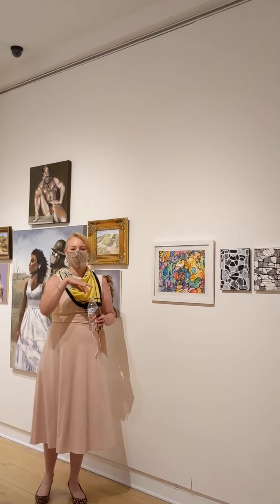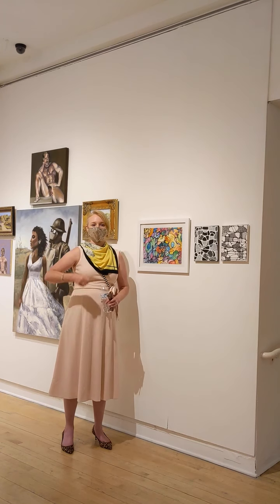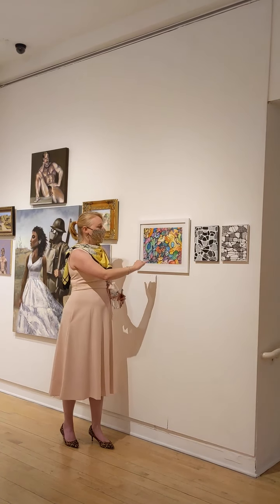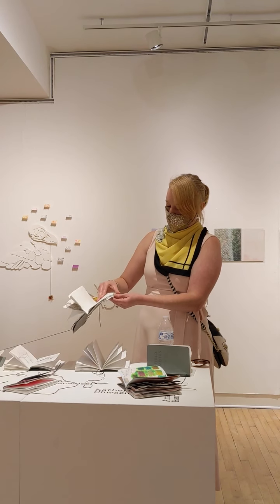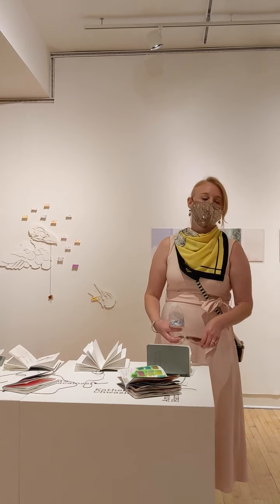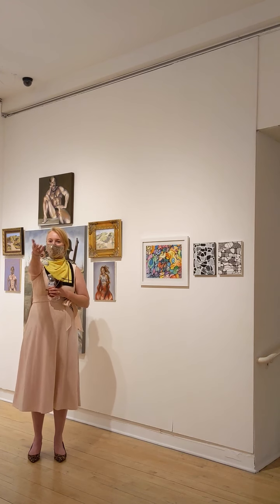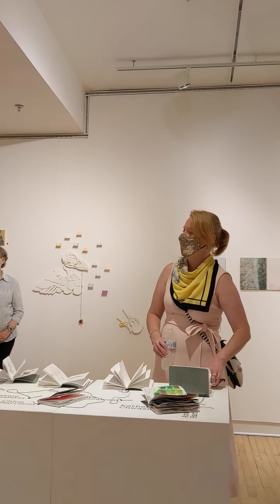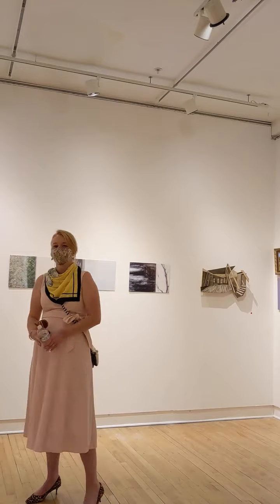More Than a Sketchbook; Artist Talk with Debra Anderson Kowalski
Join us for an intimate artist talk with artist Debra Anderson Kowalski from the More Than a Sketchbook Exhibit at The Arts Center of the Capital Region.

More Than A Sketchbook: the diary of an artist
During the winter of 2020-21, artists were provided sketchbooks to complete during the latest COVID 19 restrictions. Artists use sketchbooks in many different ways, all are personal to each artist. Viewers are invited to come into the arts center and encouraged to look through the daily sketches of what would become one of many finished pieces presented on our gallery walls.